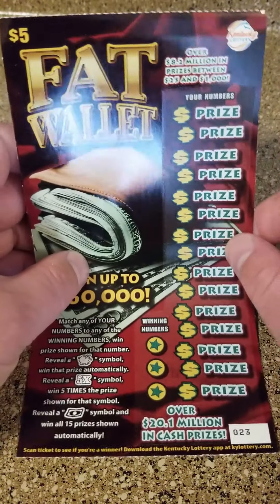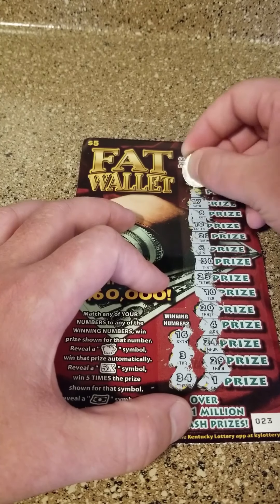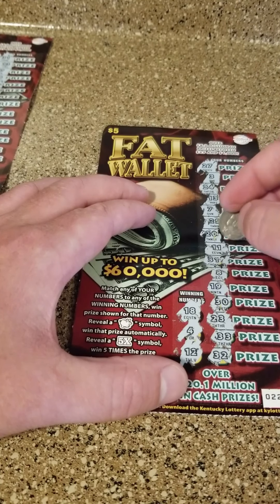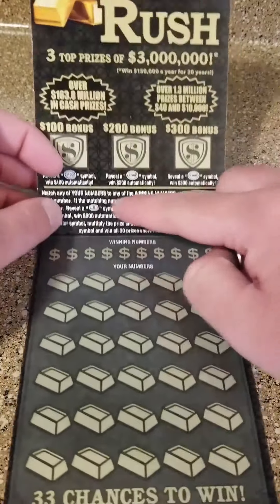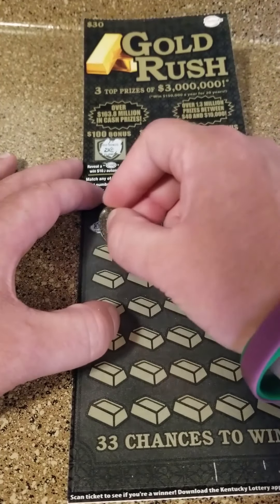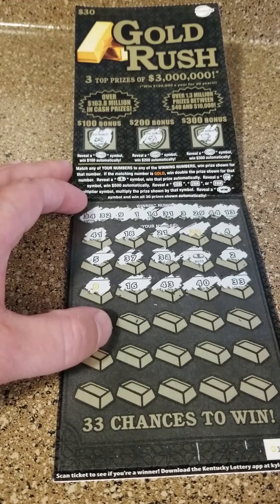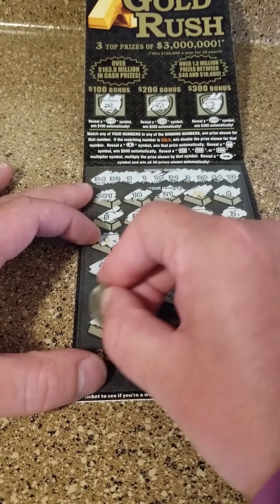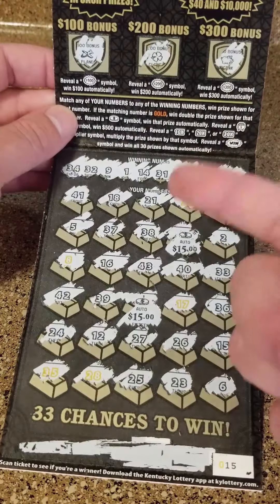FAT WALLET LOTTERY TICKET SCRATCH OFF!!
Today we are playing the Fat Wallet lottery ticket scratch off from the Kentucky Lottery. Be sure to check out my slot machine videos on the channel as well.

Fan Mail 👇👇

Justin Couch
Ludlow, KY
41016